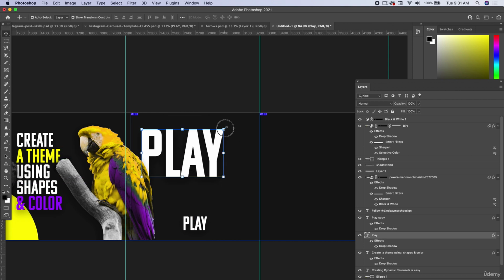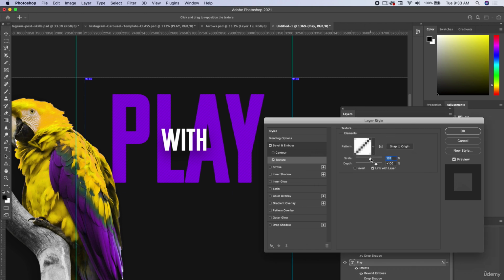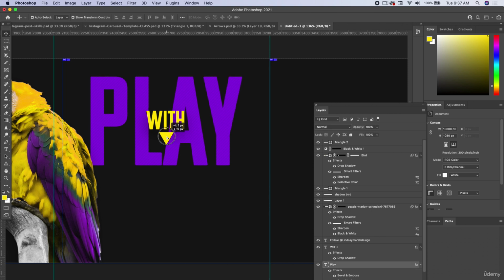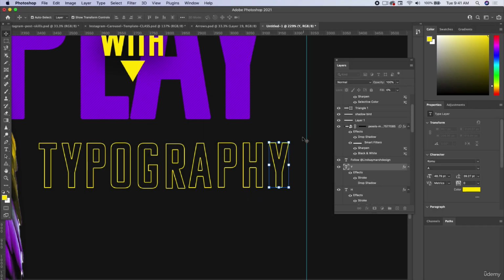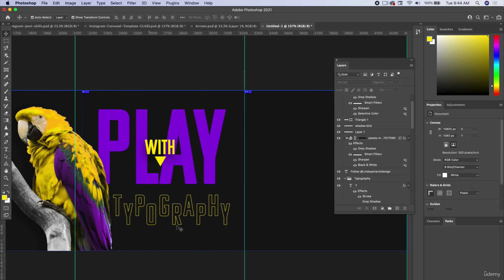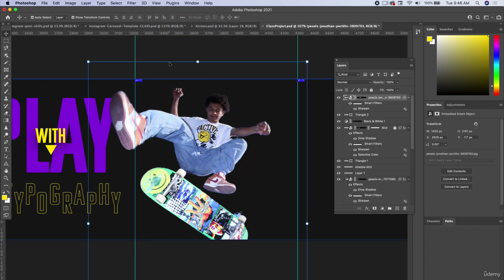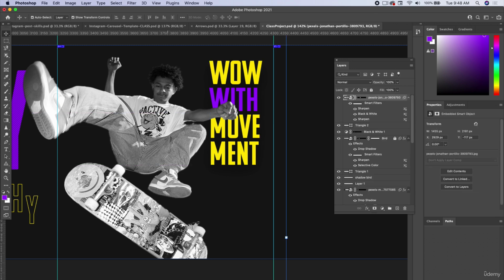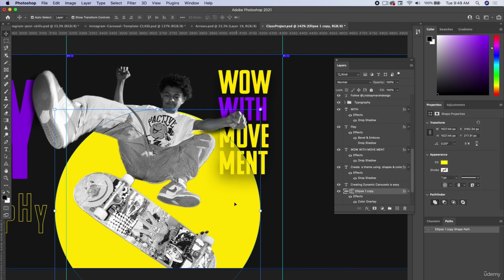048 Third Slide